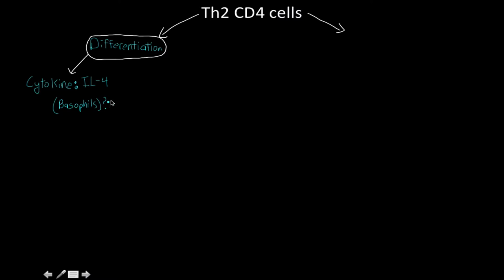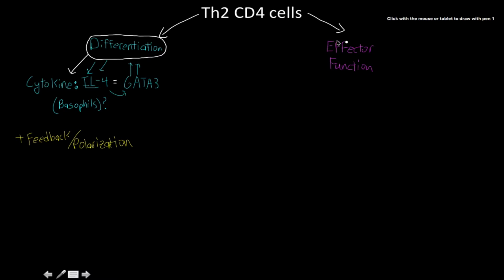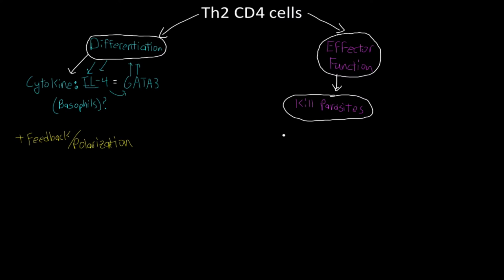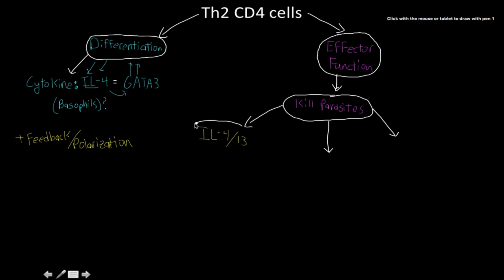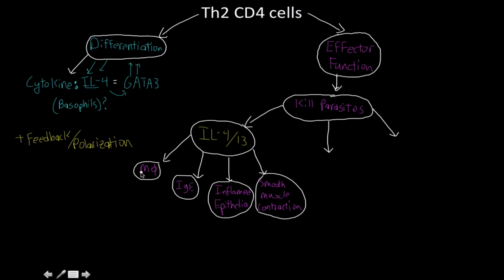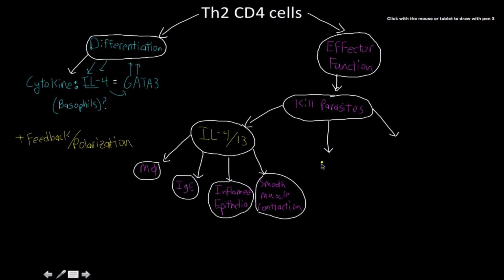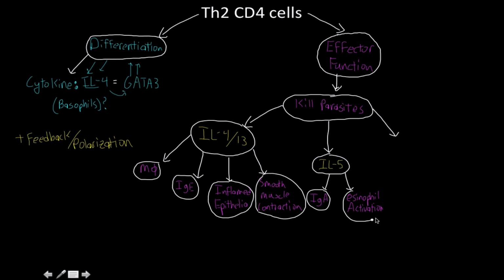Th2 cells map